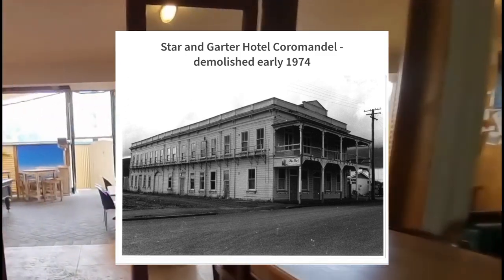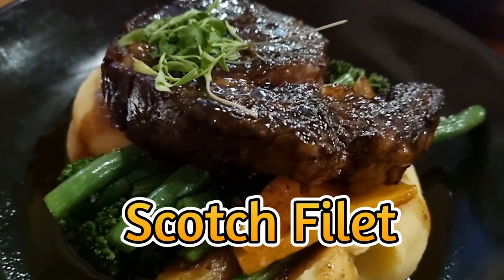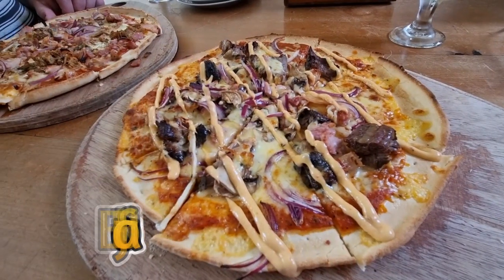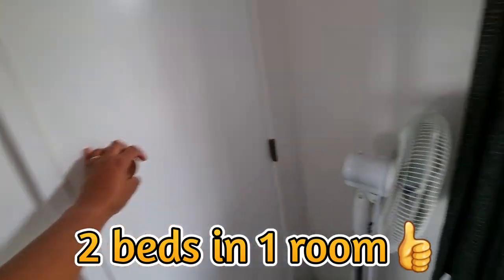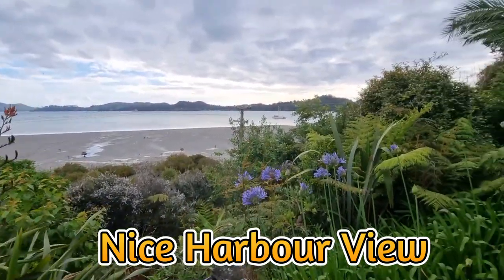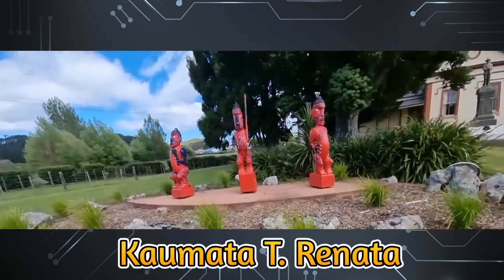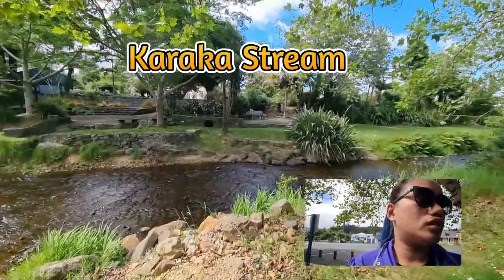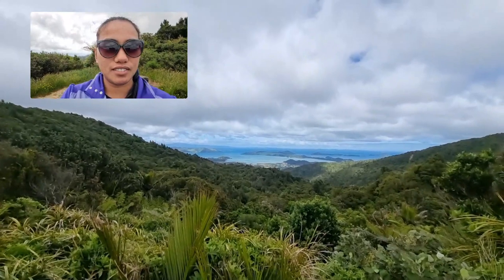COROMANDEL PART 2 | EXPLORE COROMANDEL WITH ME| PLACE TO EAT AND STAY| KAIPAWA TRIG TRACK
COROMANDEL PART 2 | EXPLORE COROMANDEL WITH ME| PLACE TO EAT, STAY, TRIG TRACK

Description of Environment
The Whangarahi Stream catchment is located 25 kilometres north of the Tapu community. It is a steep catchment with a mixture of agricultural, urban and forested ground cover. The catchment is drained by two primary waterways (the Whangarahi Stream and the Karaka Stream).

Coromandel Town is located at the confluence of the Whangarahi Stream and the Karaka Stream on a coastal alluvial fan. The community consists of relatively significant commercial and residential development on the true left bank of the Whangarahi Stream and on both banks of the Karaka Stream.

Coromandel First World War memorial

Town 55 km north of Thames. The Coromandel Peninsulas' most historic settlement, it occupies the alluvial flats of the Whangarahi Stream, backed by the steep Coromandel Range. Te Patukirikiri are the tangata whenua (local tribe) of Coromandel. Miners flocked to Coromandel in 1852 and 1862 but, failing to find alluvial gold, soon left. Investment by mining companies from 1868 meant quartz reefs could be mined, so returns improved and the town stabilised. Gold mining and logging both declined after 1900. Land was farmed and a dairy factory opened in 1911. Coromandel began to grow again in the 1960s, if slowly. Its old-world charm, relative isolation and cheap real estate attracted retired people, artists and ‘alternative lifestylers’.

VIDEO DESCRIPTION AND CHAPTERS

0:00 INTRO
0:43 Where to eat? (Star and Garter Hotel Coromandel)
0:57 Tour around the Restaurant and History of the Hotel
2:02 Some of their Delicious Menu (Main, Snacks and Desserts)
3:18 Where to Stay in Coromandel? (Harbour View Motel Look Around )
4:38 Coromandel Town
5:29 Coromandel World War Memorial
5:53 Whangarahi Stream in Coromandel Town
6:15 Kaipawa Trig Track (Walking Track)
6:50 View on top of Kaipawa Trig Track
7:17 RECAP (THINGS TO DO IN COROMANDEL)
7:46 OUTRO (HOPE YOU ENJOYED MY VIDEO)

Kaipawa Trig Track
DESCRIPTION:
The track connects Kennedy Bay Road and Whangapoua Road. It takes you through regenerating native bush to a trig situated halfway between the two roads. Discover spectacular views over Coromandel coastline and Hauraki Gulf.

GETTING THERE:
Access the track from Kennedy Bay Road summit (opposite Tokatea Lookout) up a steep track past a relay station, or from Whangapoua Road (SH25) via an old benched mining road and vehicle track.

PLEASE FOLLOW my other Social Media Accounts

Tara Mga kabsat.. ❤️